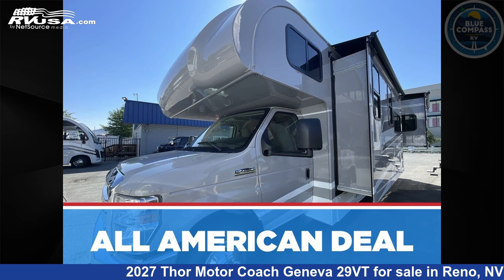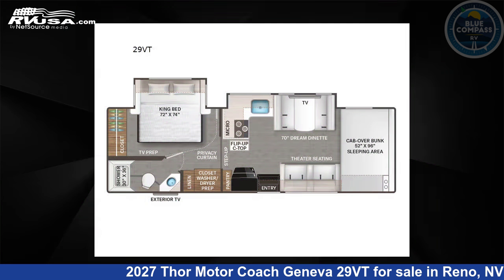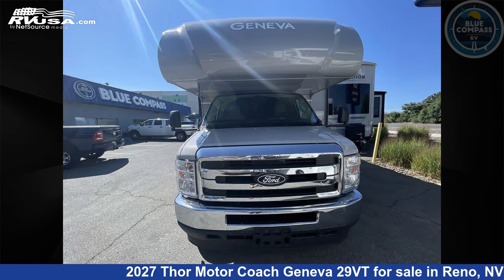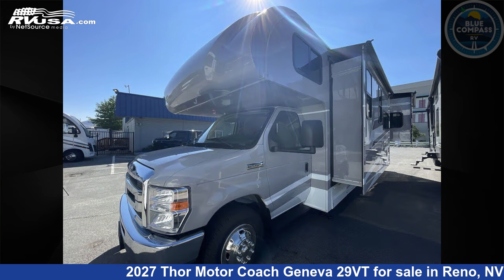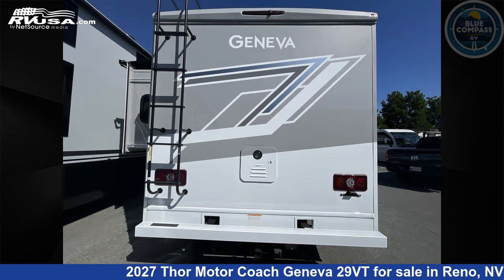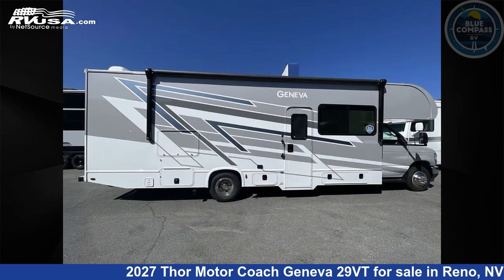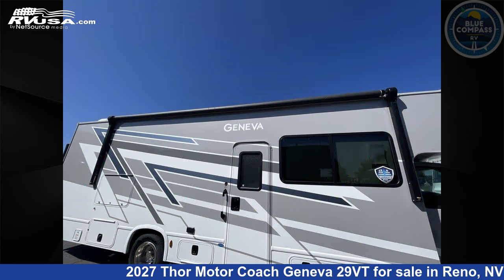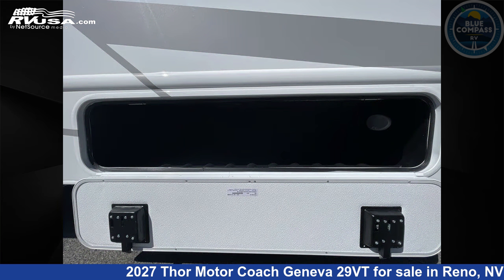Phenomenal 2027 Thor Motor Coach Geneva Class C RV For Sale in Reno, NV | RVUSA.com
This 2027 Thor Motor Coach Geneva 29VT is a Class C RV. It is located in Reno, NV 89511 and is offered for sale by Blue Compass RV Reno. This New Thor Motor Coach Is 31' 0" in length and features sleeps 4, Slideout, and 40 gal fresh water capacity. The floorplan layout of this Class C features Bunk Over Cab, Outdoor Entertainment. This 2027 Thor Motor Coach Geneva 29VT is built on a Ford E-Series chassis.

Blue Compass RV Reno is a dealer for brands like: Dutchmen, Forest River, Grand Design, Heartland, Keystone, Lance and offers the following rv services: Parts/Accessories, Service. They stock rv types such as: Fifth Wheel, Toy Hauler, Travel Trailer. For more information and pricing on this unit, To see all units available for sale by Blue Compass RV Reno,